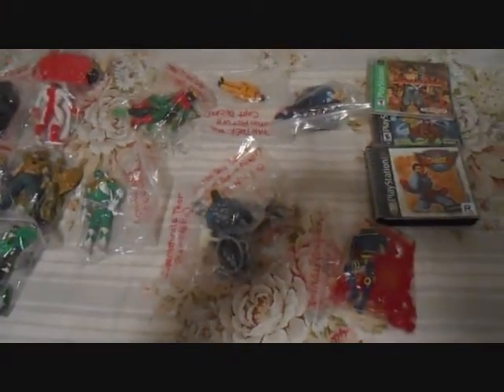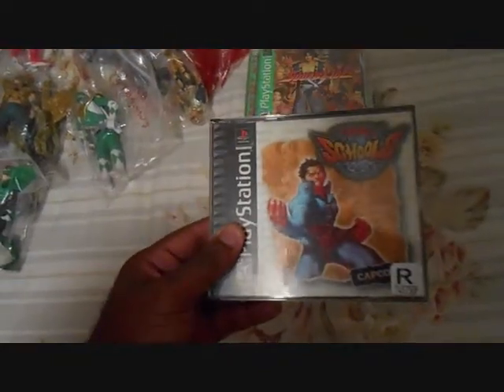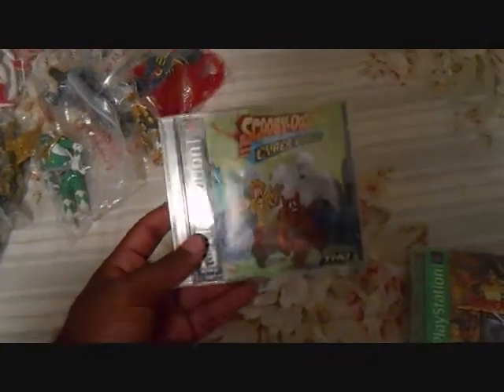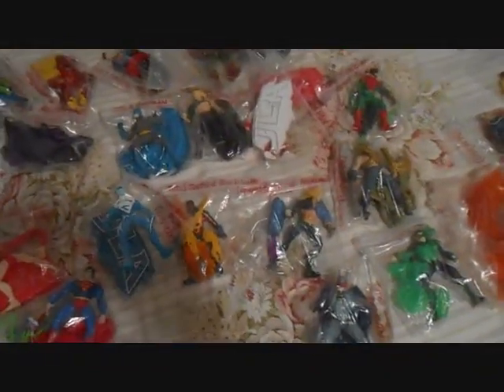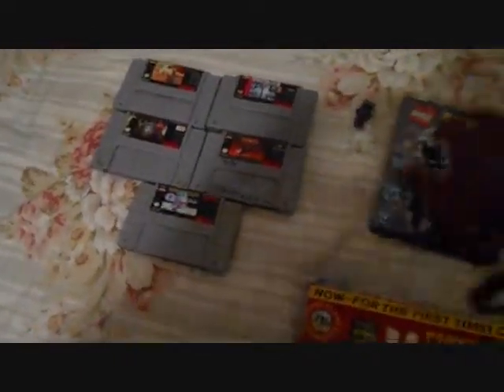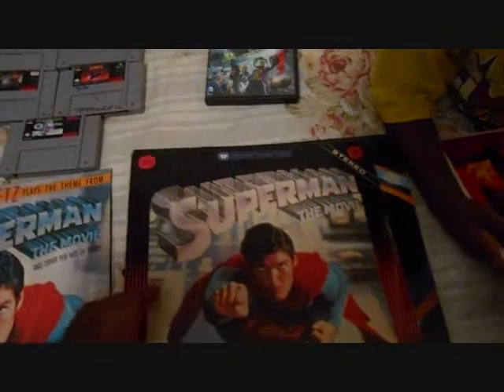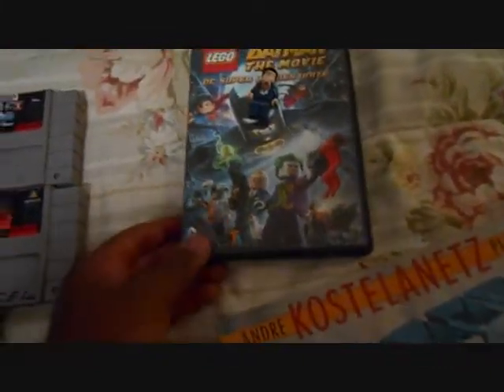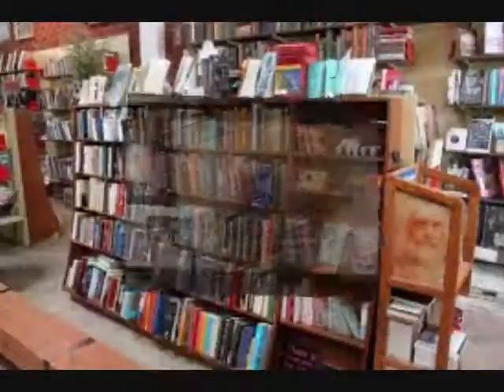Tthrift Store Finds 91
Found  a great lot of DC action figures.